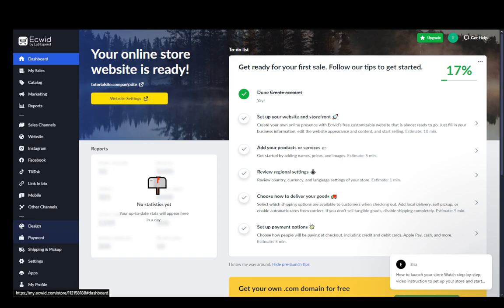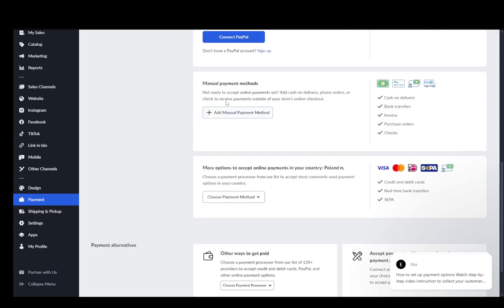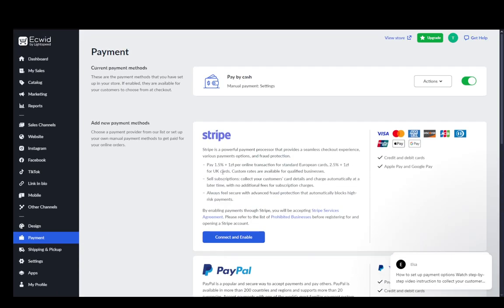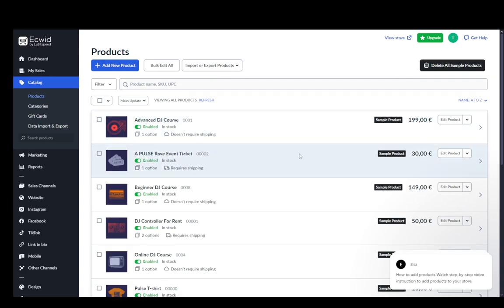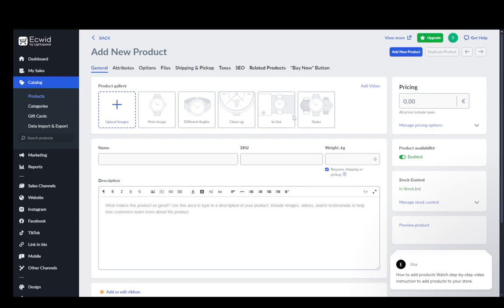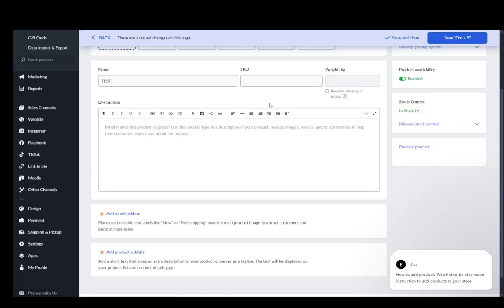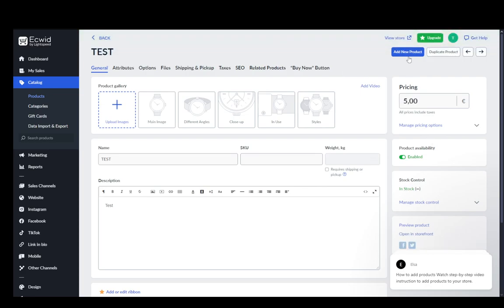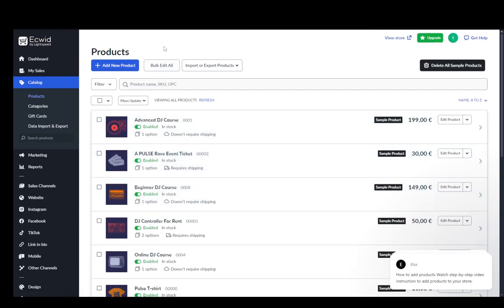How To Sell On Ecwid Tutorial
Today we talk about sell on ecwid,how to use ecwid,ecwid tutorial,ecwid online store,ecwid tutorial for beginners